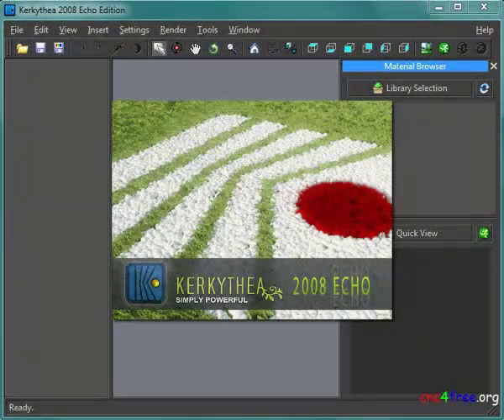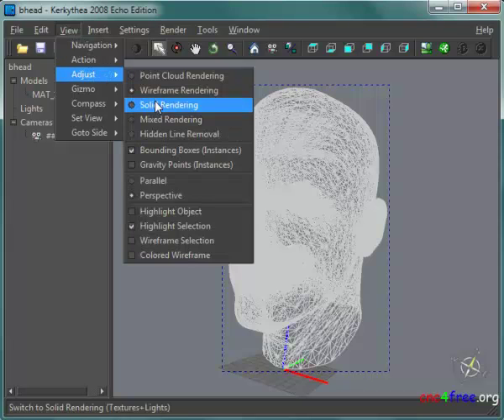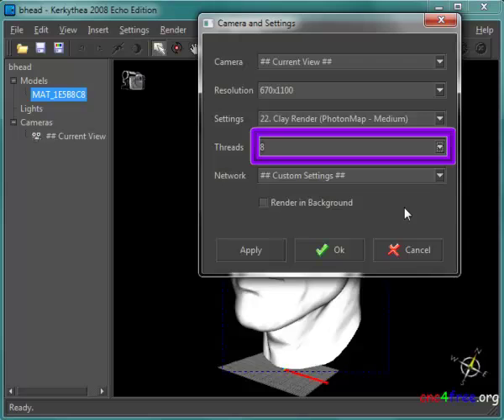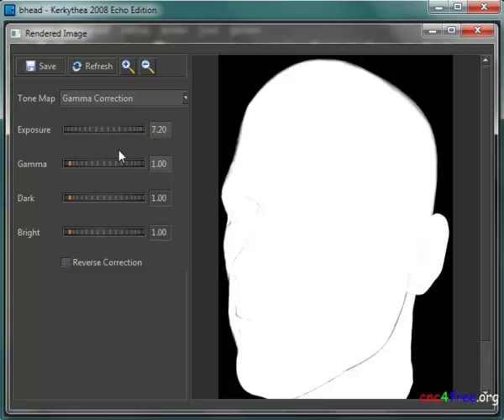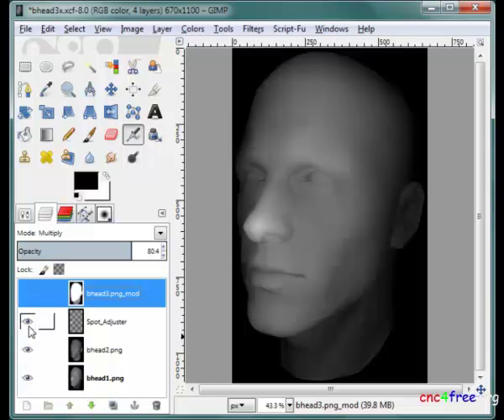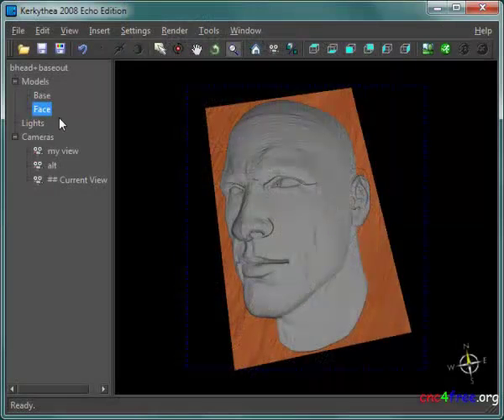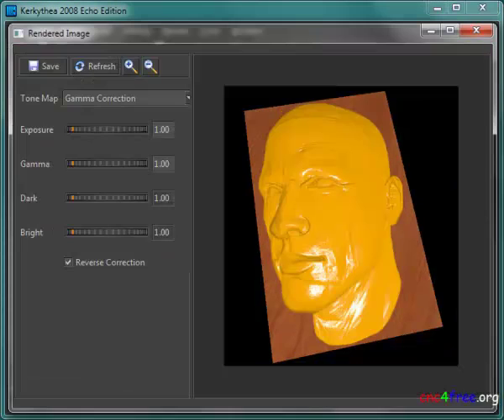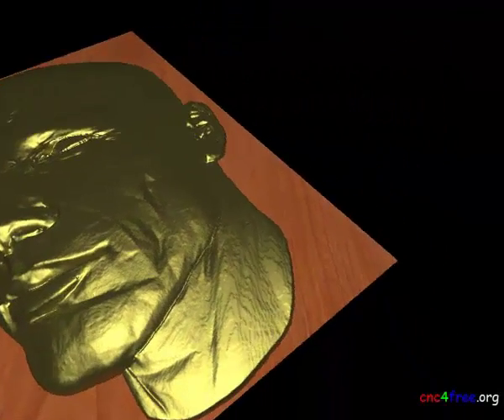KerkyThea Overview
FREE CNC Methods: Overview of KerkyThea Cross-platform height map and preview rendering for the CNC user.